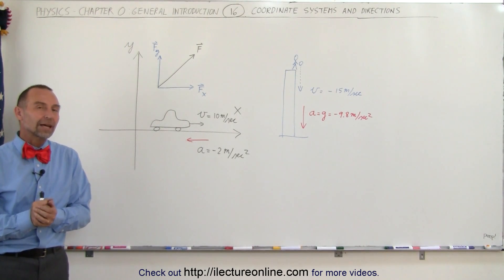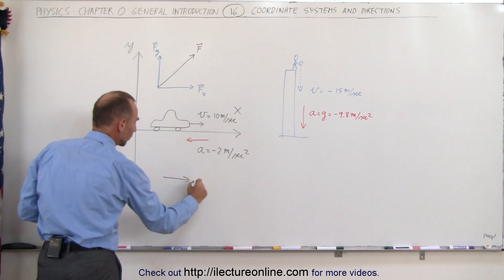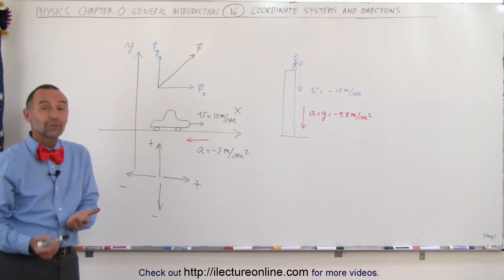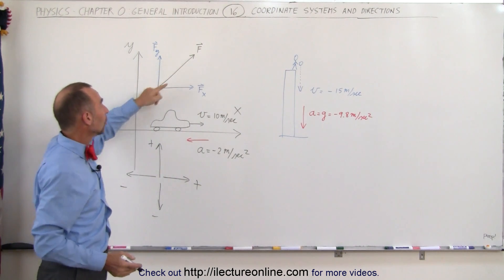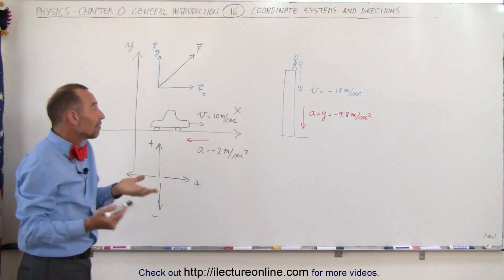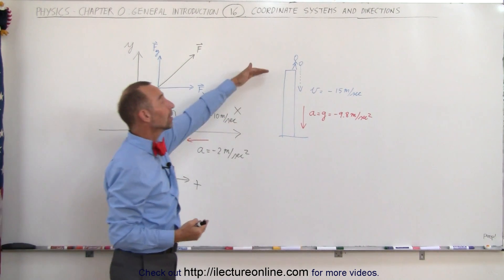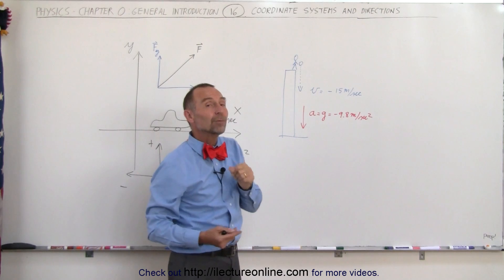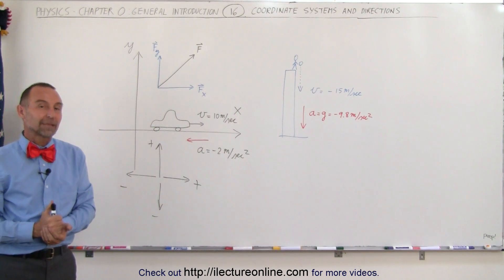Physics CH 0: General Introduction (16 of 20) Understanding Coordinate Systems and Directions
In this video I explain the coordinate system and the values of the directions.